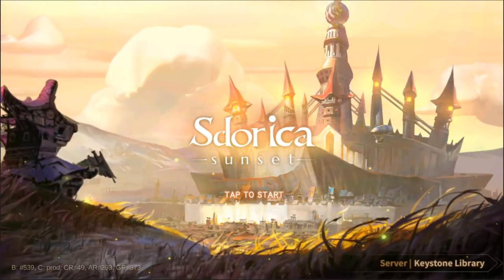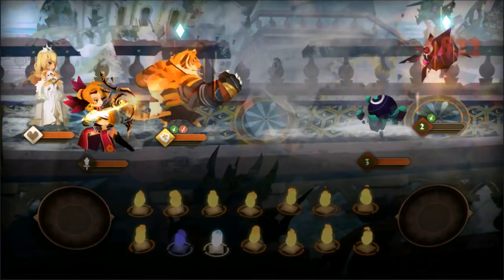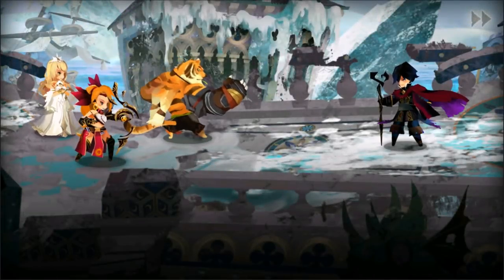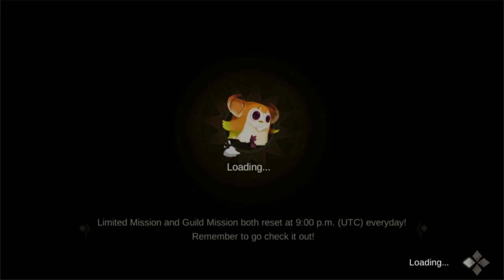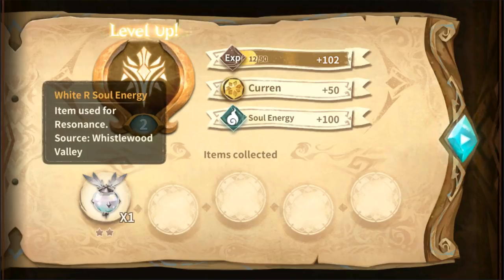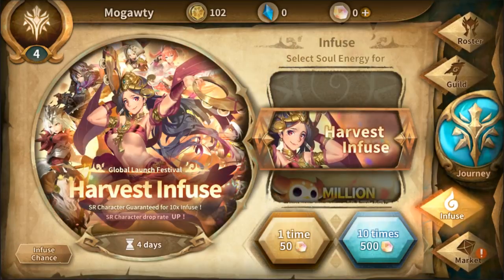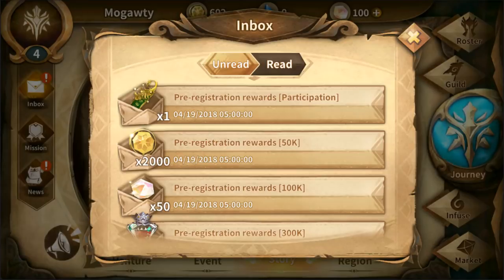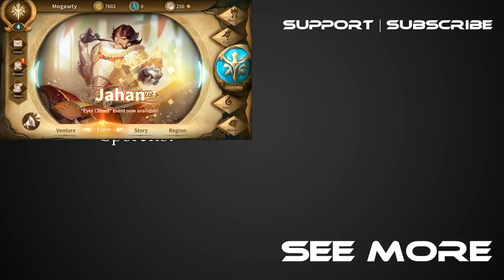Sdorica Sunset - A Beautiful New Turn-Based RPG (Android & iOS 2018)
Hey guys, today we're playing Sdorica -sunset- a new turn based RPG for iOS and Android with a unique art style.